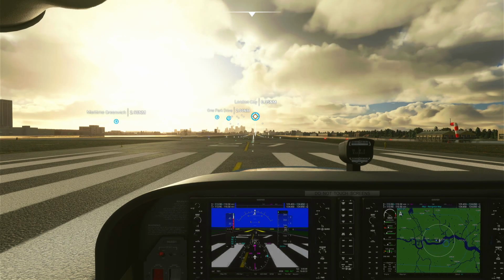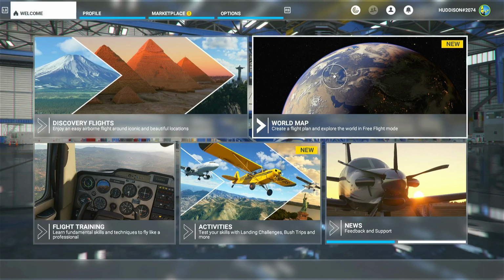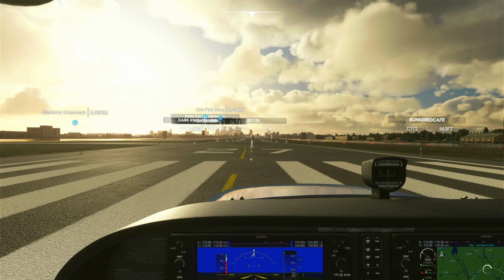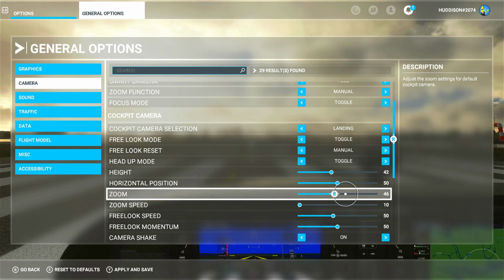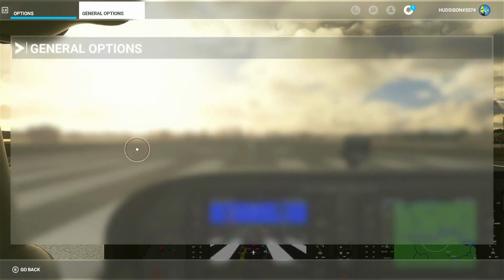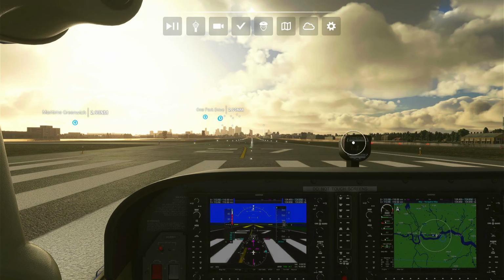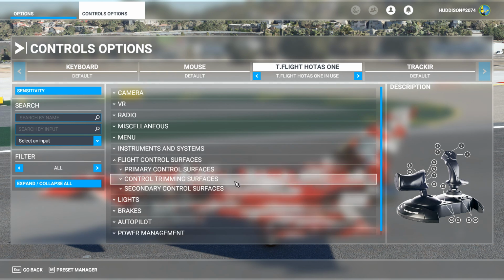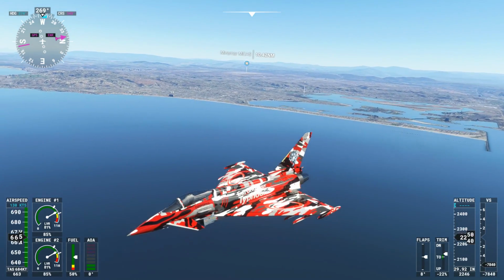Xbox FS2020: More Hints & Tips For Your Flying Experience - Speed Brake, Default Views & More!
All the Hints & Tips shown in this video will work for both Xbox and PC versions of MSFS.

⌚Timestamps⌚
Introduction: (0:00)
Multiplayer and Tail Number tips: (1:17)
Setting up your own Default Cockpit view: (5:19)
Setting your External Freelook Speed and Custom Toolbars: (11:09)
Speed Brake/Spoilers Tip: (16:48)